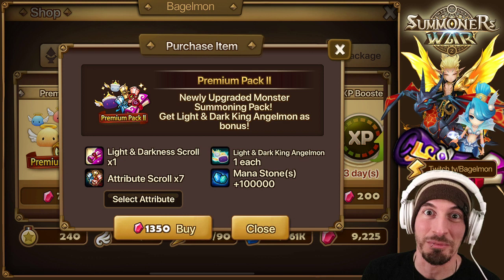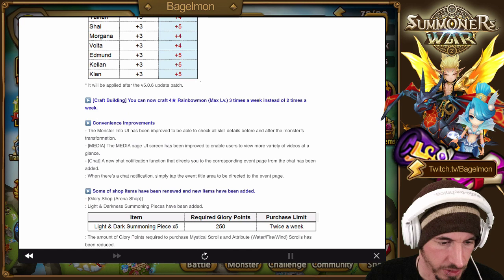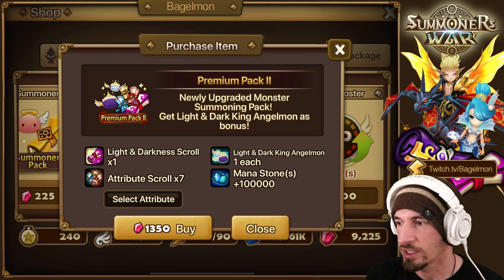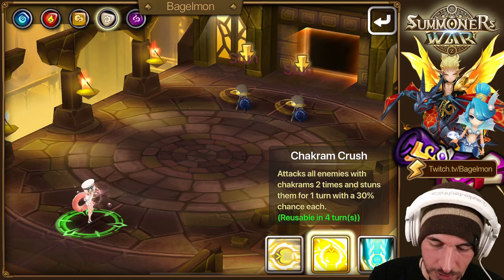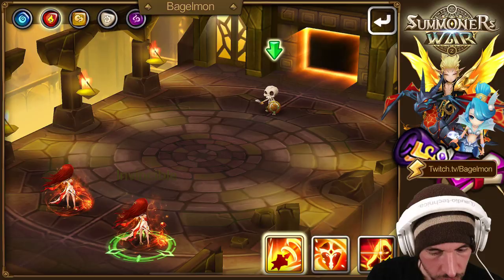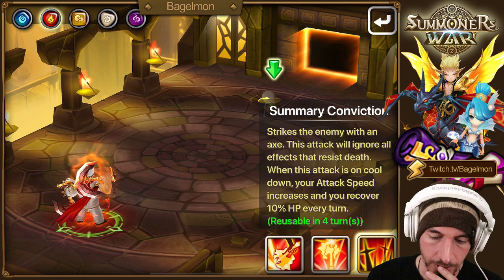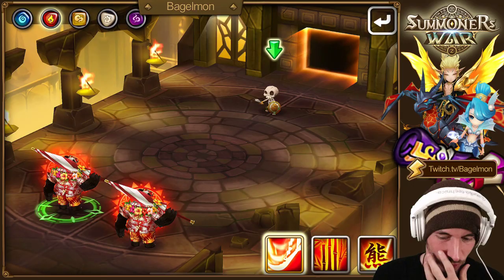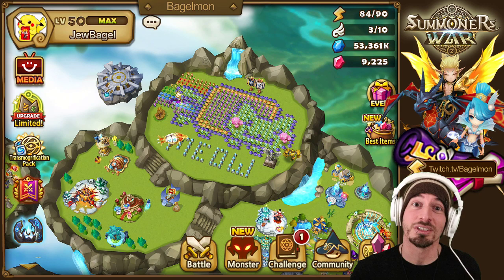NEW PREMIUM PACKS WITH LD SCROLLS IN THEM?!? (Summoners War Update 5.0.6)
Balance Patch, Transmogs, More access to LD's and better daily rewards. Not bad :)